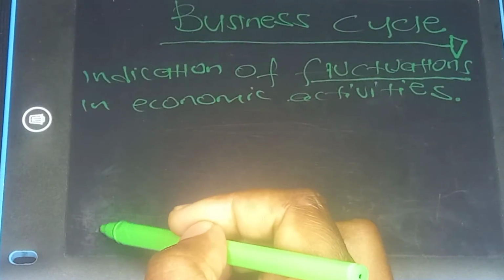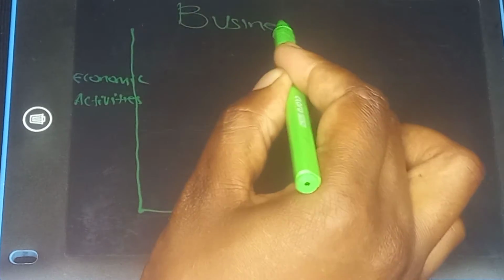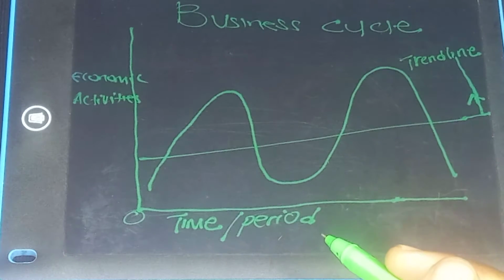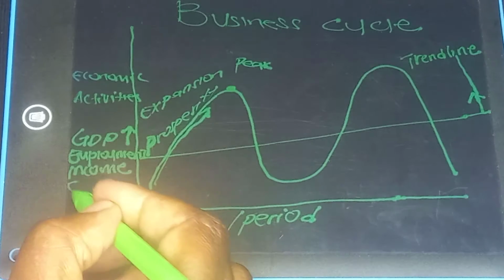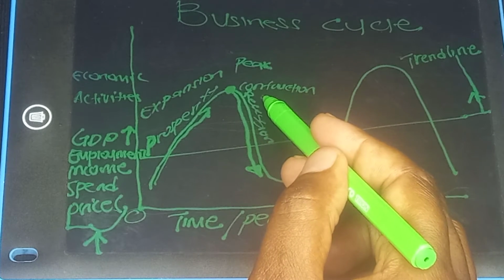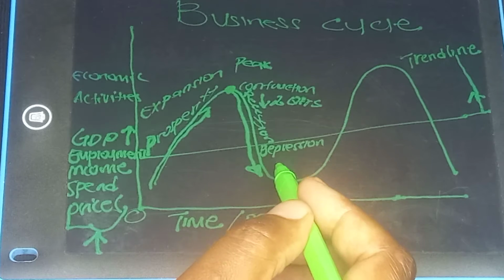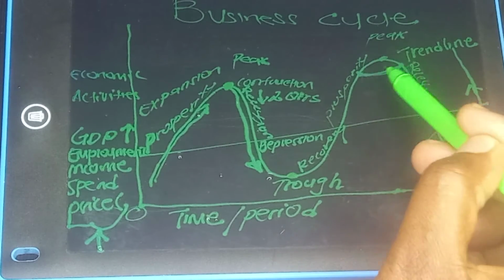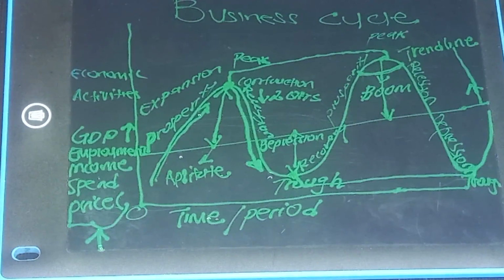Business cycles diagram @ Mdudu Economics